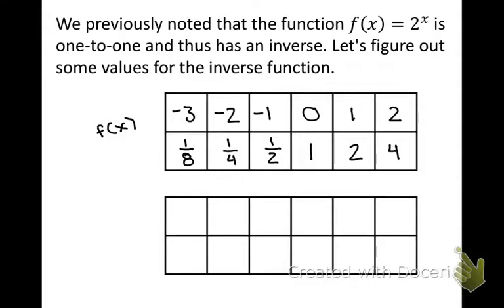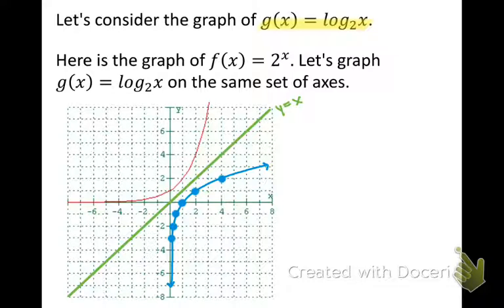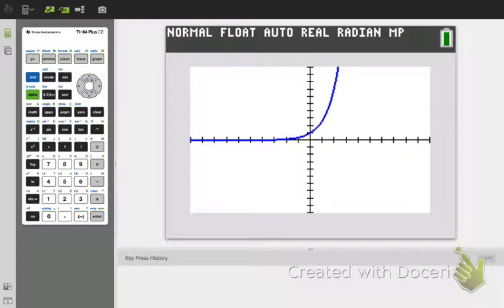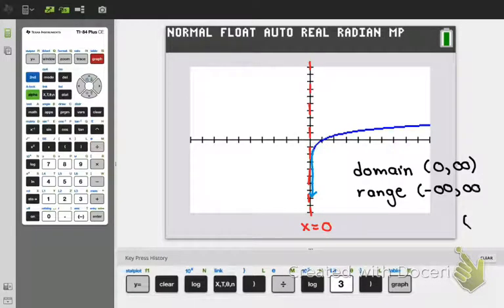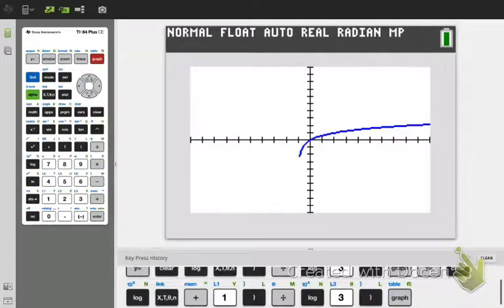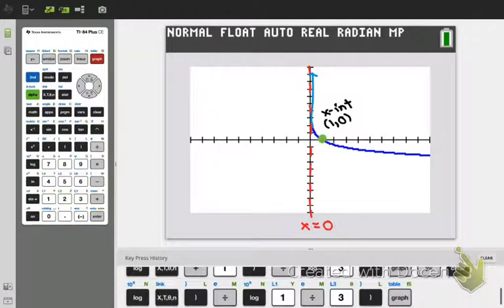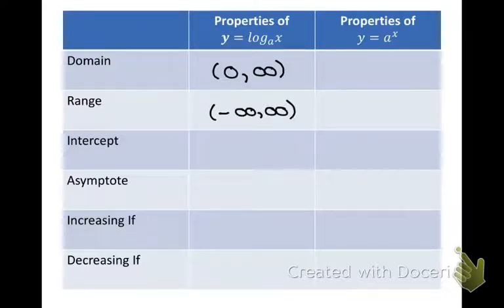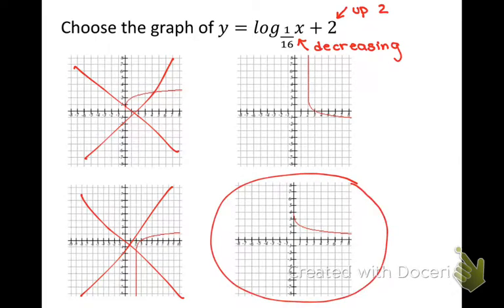MAC1105 Notes W Part 3